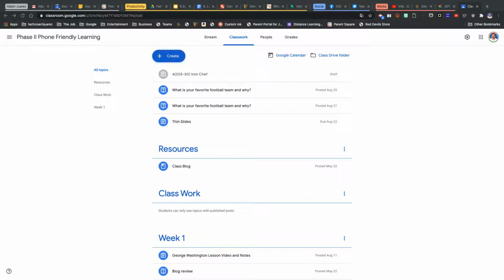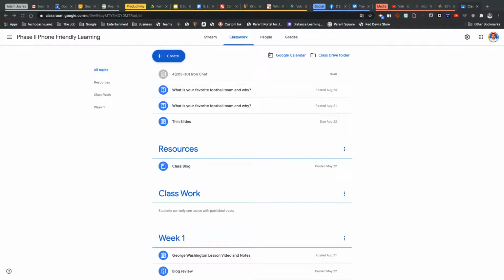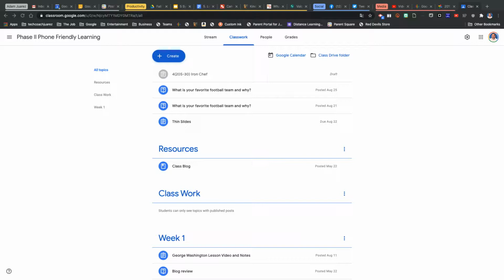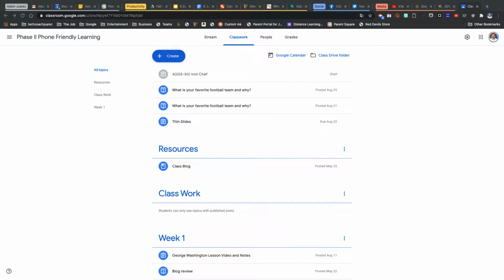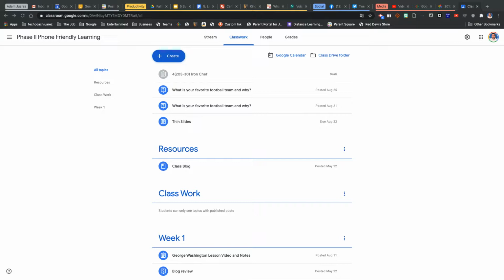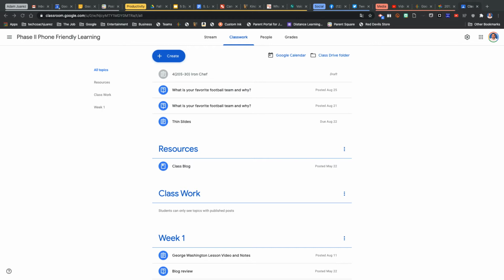How To Create a Kami Assignment in Google Classroom